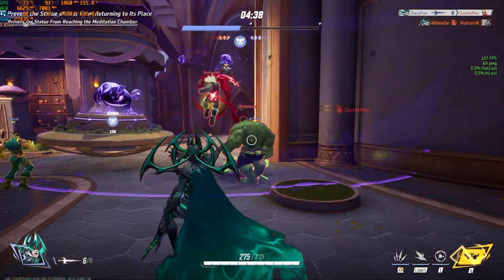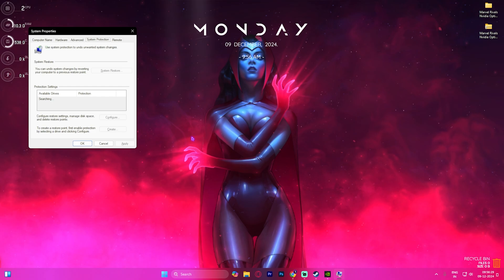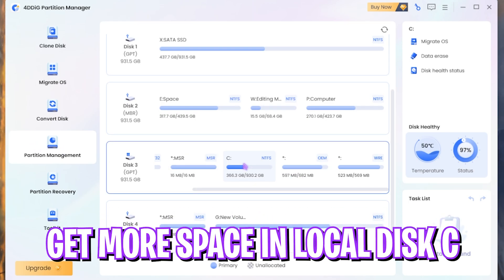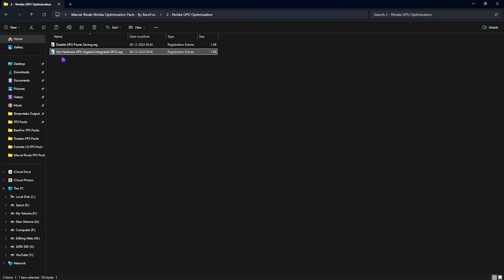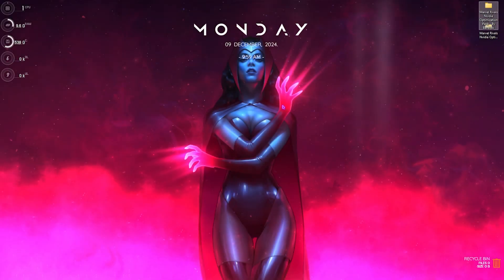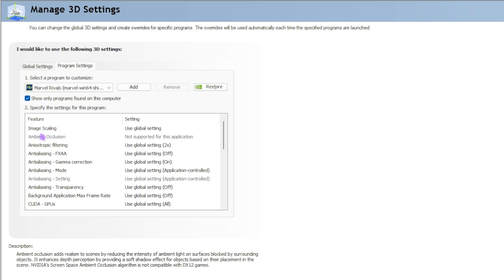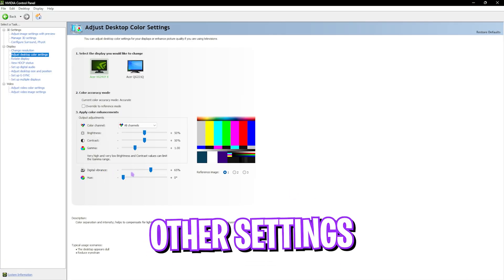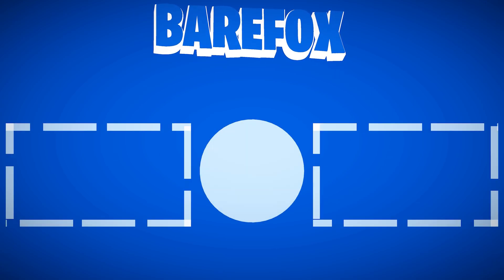Marvel Rivals - Best NVIDIA Control Panel Settings for MAX FPS✅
Maximize your performance in Marvel Rivals with the BEST NVIDIA Control Panel settings! ✅ Boost FPS, enhance visuals, and enjoy lag-free gameplay with this ultimate guide. 🎮🚀

🔽 Download Links 🔽

▬▬▬▬▬▬▬▬▬ஜ۩۞۩ஜ▬▬▬▬▬▬▬▬▬
▬▬▬▬▬▬▬▬▬ஜ۩۞۩ஜ▬▬▬▬▬▬▬▬▬

🔽 Timestamps 🔽
0:00 - Amazing Intro
0:28 - Update GPU Drivers
1:07 - Create a Restore Point
1:25 - Move game to SSD
2:33 - Nvidia GPU Optimization Registries
4:46 - Nvidia Control Panel Settings
7:45 - Outro